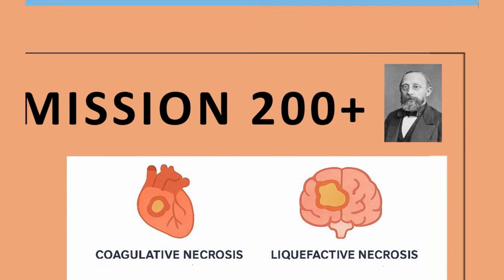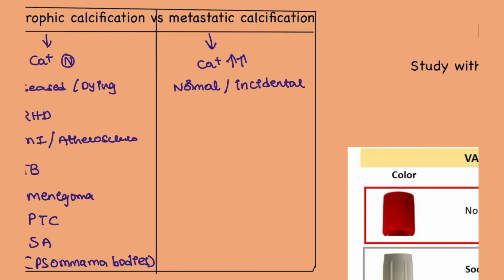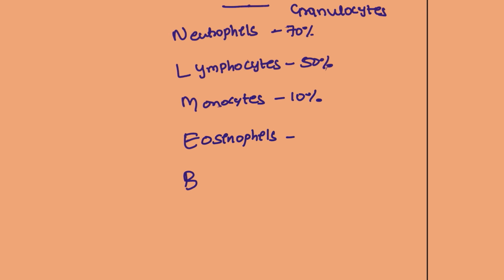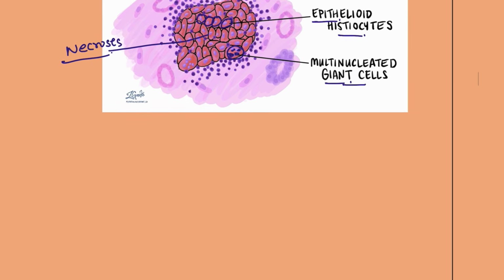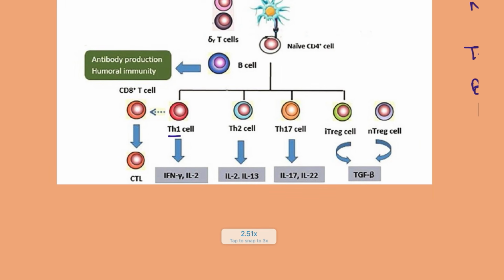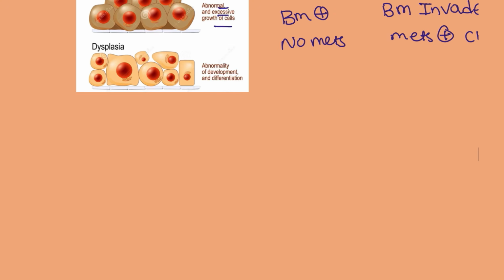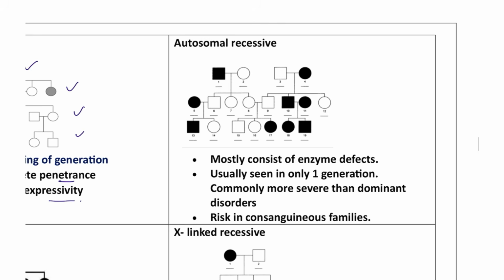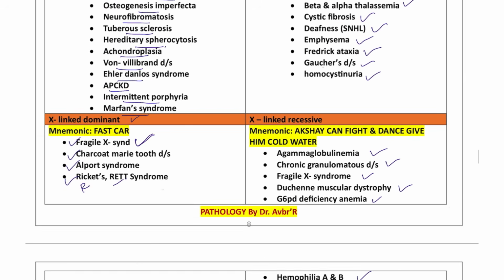PATHOLOGY SMART RAPID REVSION 2.0🔥| FINAL 30 DAYS | FMGE JUNE 2026 | BY DR. BHARATH REDDY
Subject: PATHOLOGY

📂 Lecture PDFs Available:
✅ Annotated Notes
✅ Unannotated Notes

📌 Notes are available as paid content.
💡 If you wish to purchase the notes, please follow these steps:
2️⃣ Join our Main Telegram group 📲

💳 After payment confirmation and share the screenshot 📸, you will be added to the Group for access to Revision Notes copies🔐📚